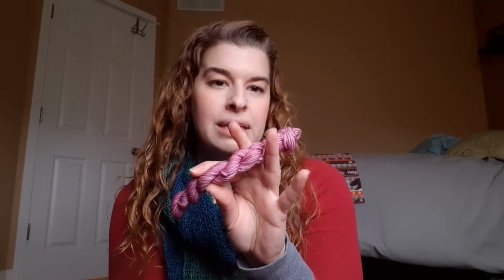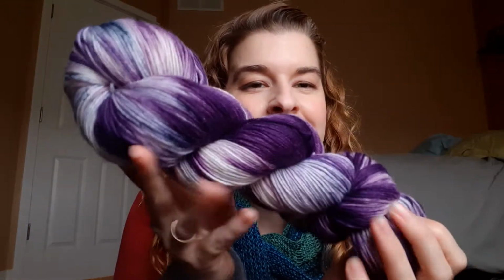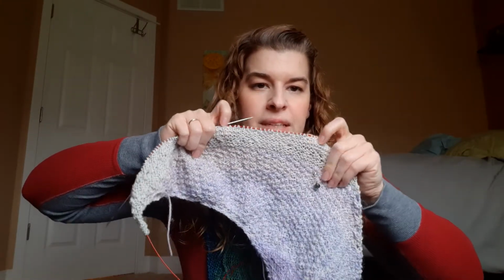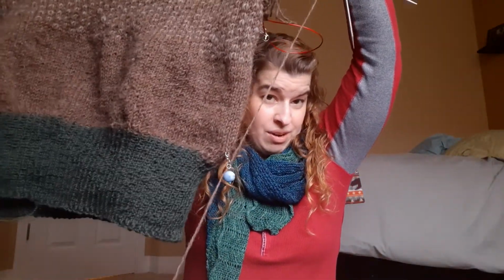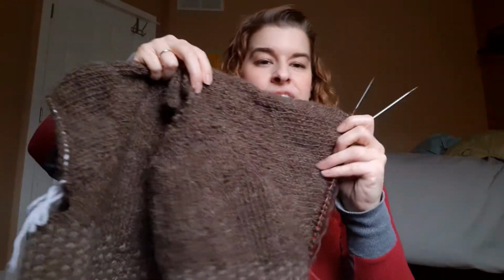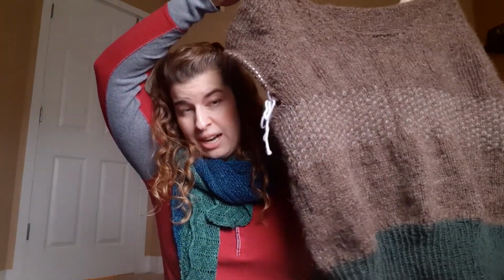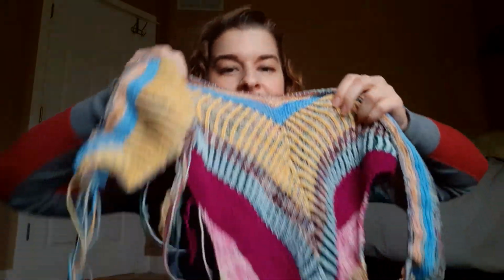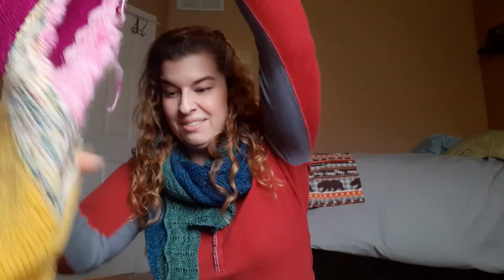Multifarious Nature Knitting Podcast Episode 16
Happy holidays to you all! Check out all Multifarious Nature items at multifariousnature.com & finished items

Reynolds Lopi yarn- Discontinued.
A Chick That Knitz yarn